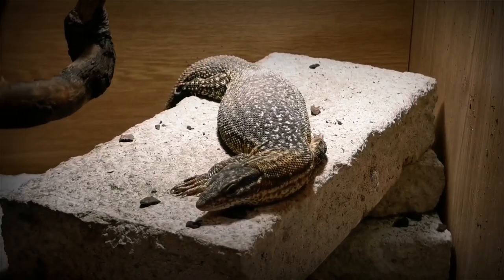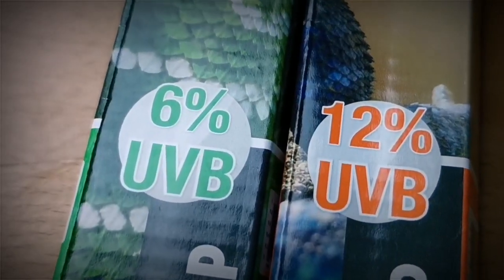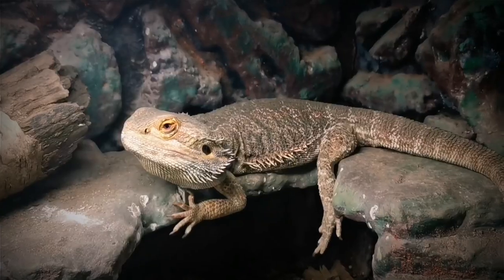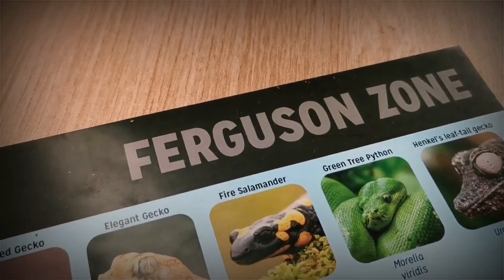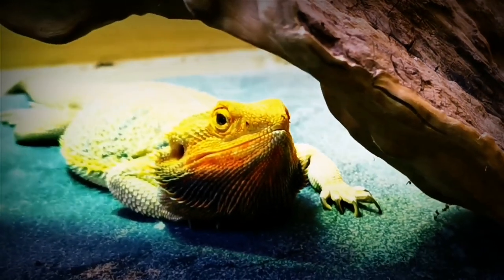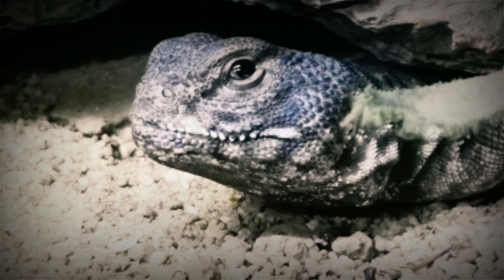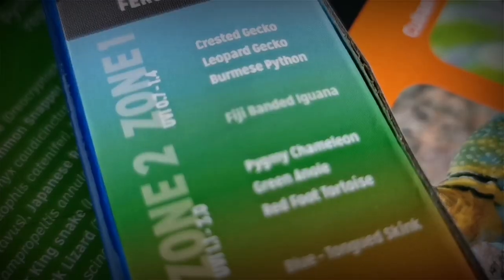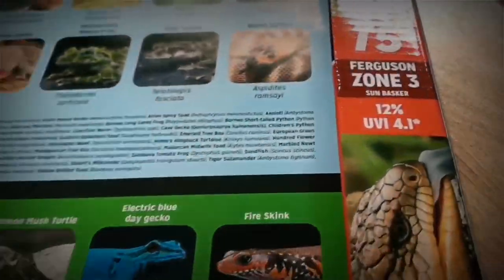Reptile Systems NEW Ferguson Zone lamp packaging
Great video made for us by Richard at Northern Exotics, be sure to check out his social media and like and subscribe on his YouTube channel as he regularly uploads content.
This is a short first look at our all new lamps and packaging and the concept behind it.We want to change the way the reptile hobby looks at the provision of UVB and UVA for our reptiles. This is the brave idea that we wanted to implement for a while, and the launch of our new generation of T8 and T5 fluorescent lamps has given us the opportunity to take our vision over onto the packaging for our UV products.
The question of “which lamp do I need?” has now been answered with our no-nonsense approach, in clearly defined packaging
Due to packaging size limitations we can only add a finite amount of information on the boxes. For more comprehensive information including data on reflected, non-reflected and readings including lamp guards and mesh please see the upcoming website.

Check out our Instagram live for what is happen to us on a daily basis .